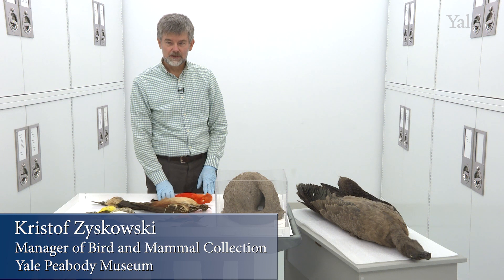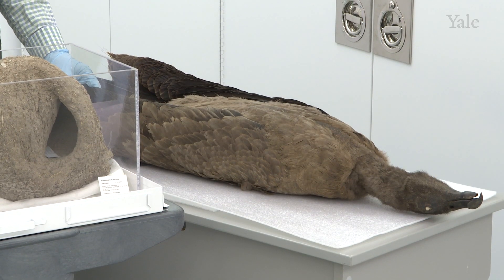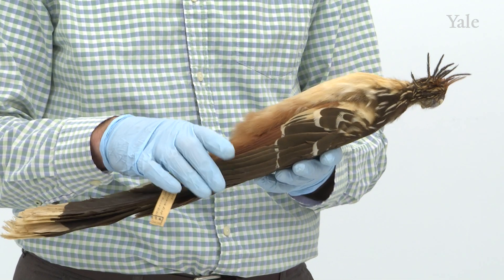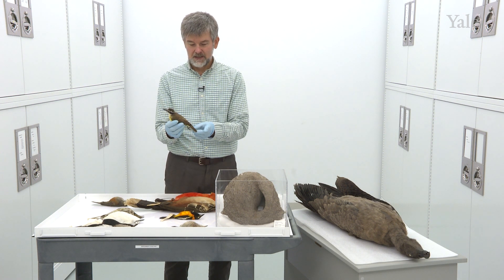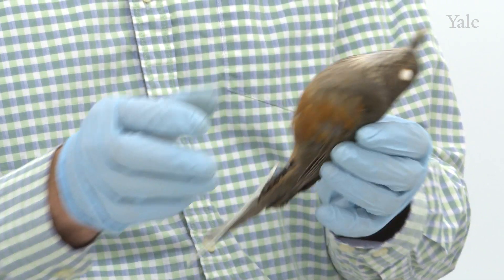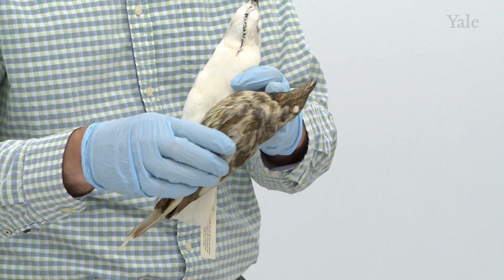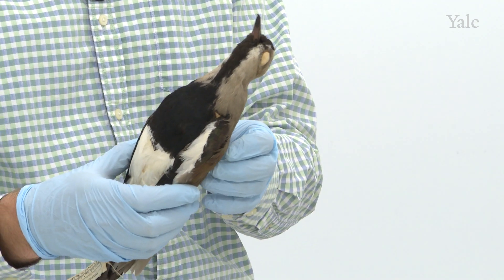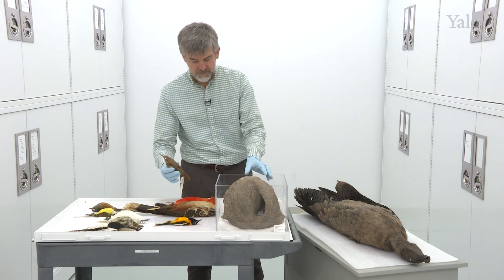National Birds of South America - Aves nacionales de Sudamérica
Kristof Zyskowski, Manager of Bird and Mammal Collection
In South America, the following species are the official national birds: Andean Condor in Colombia, Ecuador, Bolivia, and Chile, Venezuelan Troupial in Venezuela, Andean Cock-of-the-rock in Peru, Hoatzin in Guyana, Great Kiskadee in Suriname, Rufous-bellied Thrush in Brazil, Bare-throated Bellbird in Paraguay, Southern Lapwing in Uruguay, and Rufous Hornero in Argentina.